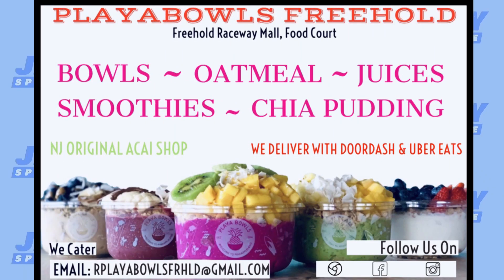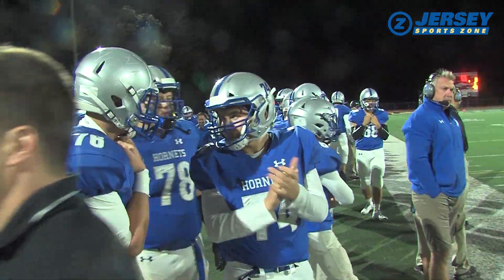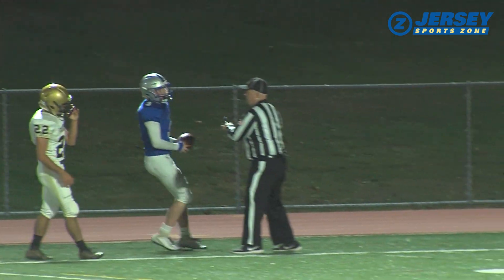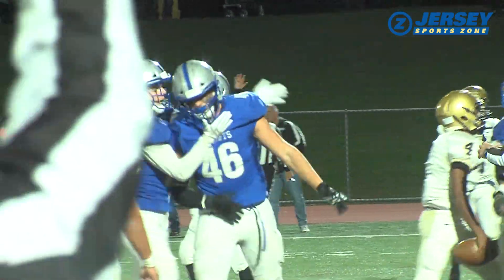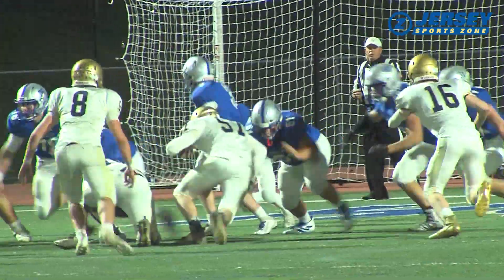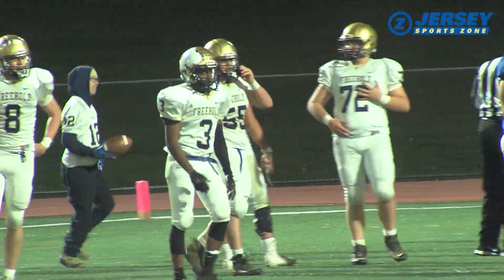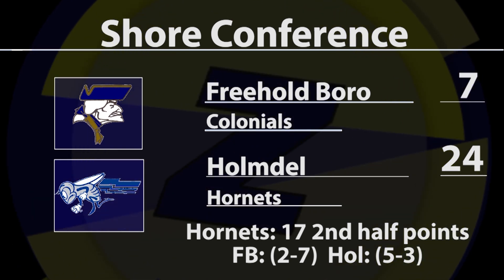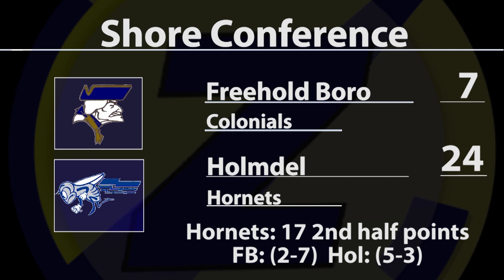Holmdel 24 Freehold Boro 7 | Week 8 Highlights | Hornets 17 points in 2nd half